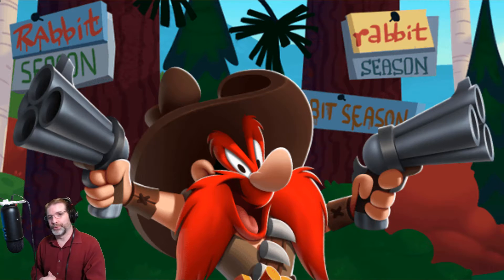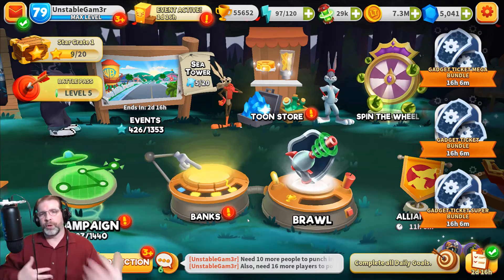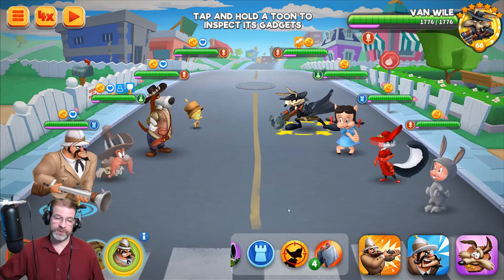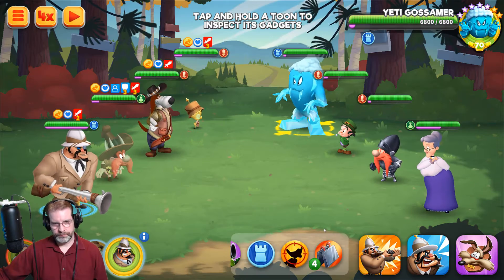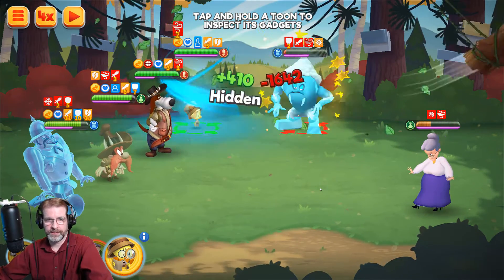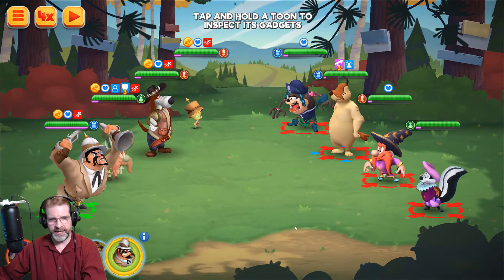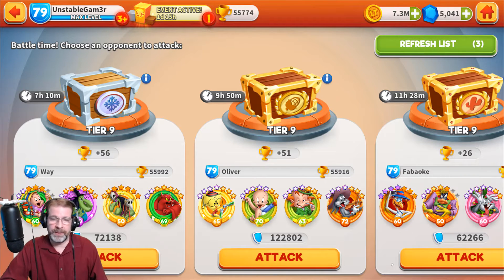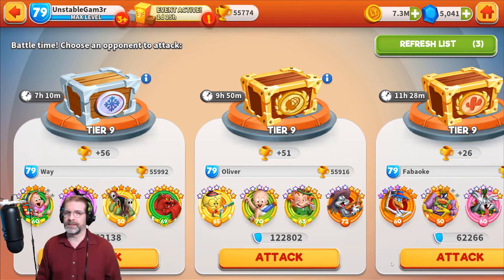New Hunter Team Gameplay & Discussion - Looney Tunes World of Mayhem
Looney Tunes World of Mayhem has now released the full hunter team, are they worth grabbing your camo's and going on a hunting trip? Lets talk about it.

*Official Looney Tunes Ambassador*